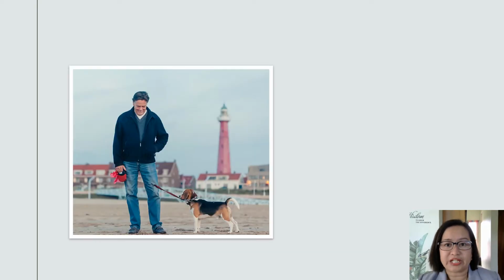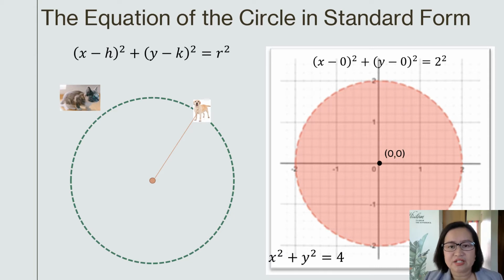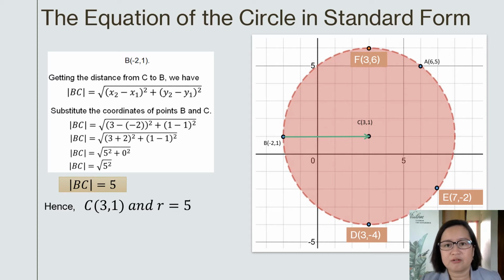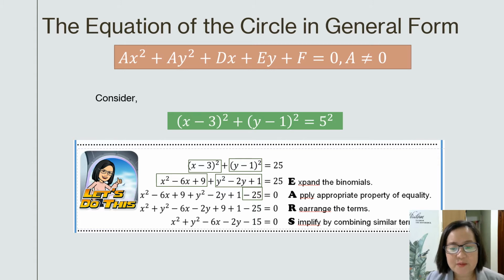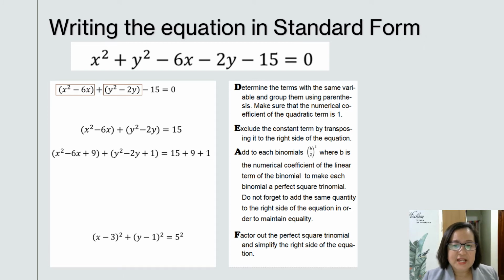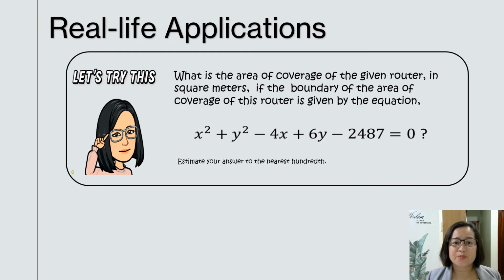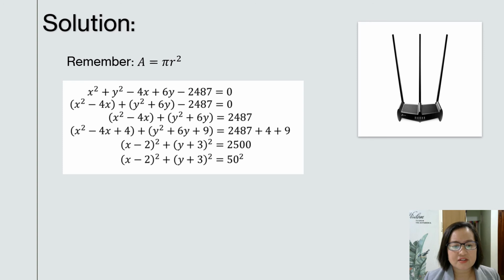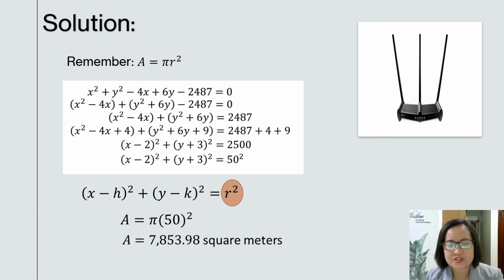The Circle and Its Equation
This video will help you understand further the concepts about circle and its equation.